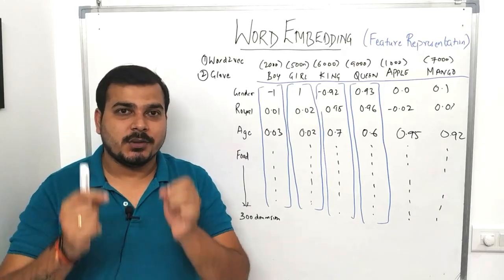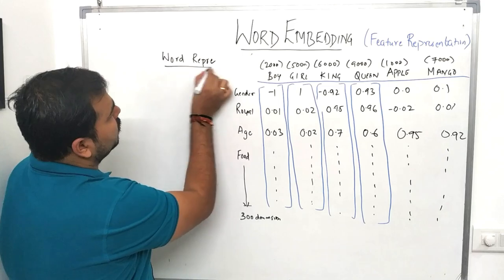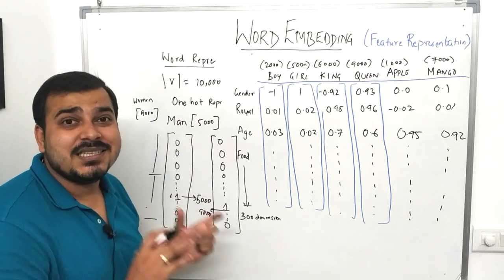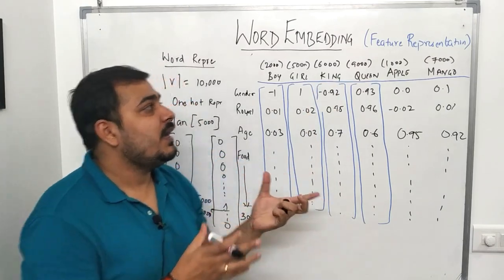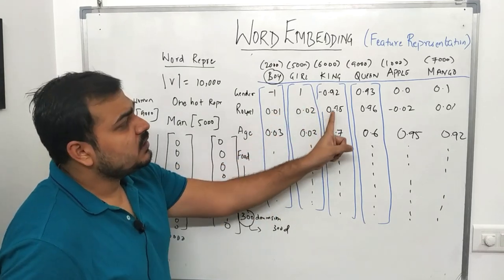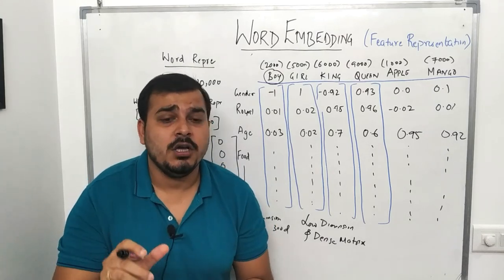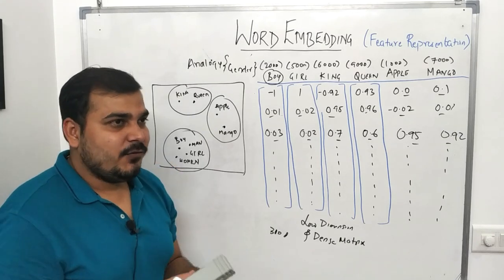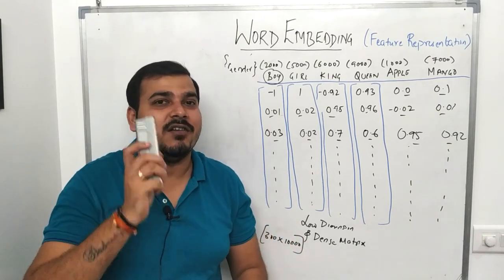Word Embedding - Natural Language Processing| Deep Learning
A word embedding is a learned representation for text where words that have the same meaning have a similar representation. It is this approach to representing words and documents that may be considered one of the key breakthroughs of deep learning on challenging natural language processing problems.

GPay: krishnaik06@okicici